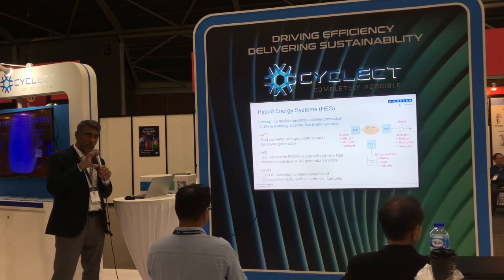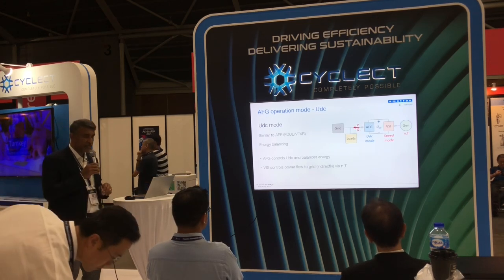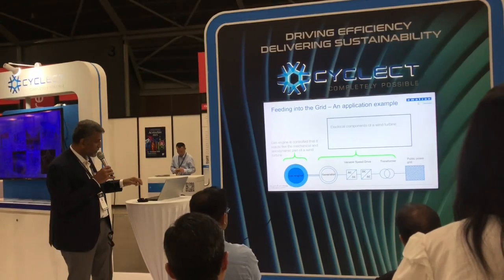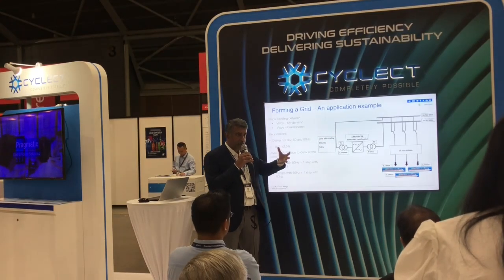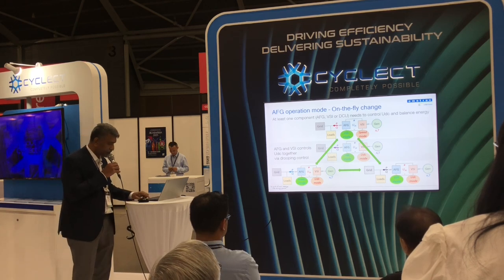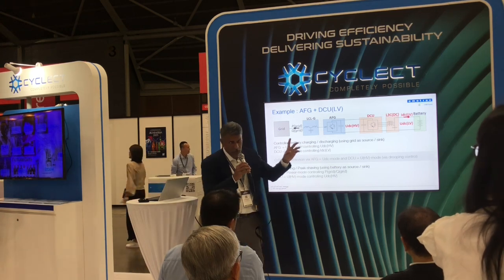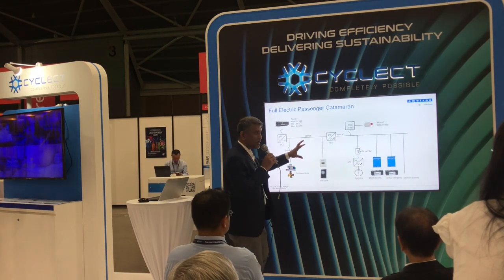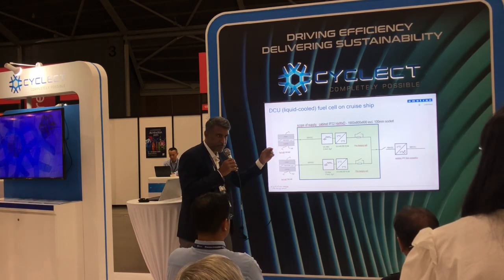Cyclect - Driving Efficiency using VFDs - PIA 2024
Mr. George Shibu of Emotron, sharing about Variable Frequency Drives and Motor Efficiency for Marine and Built Environment Industries, at Process Innovation Asia 2024